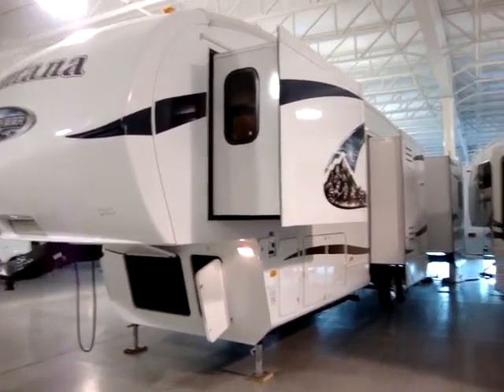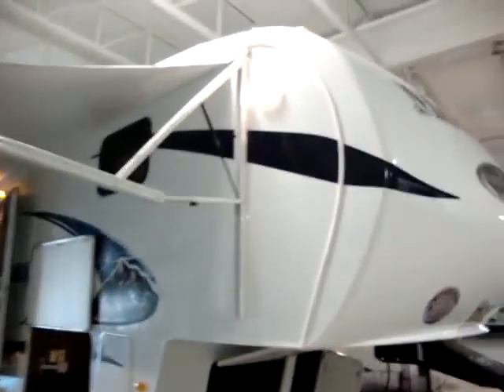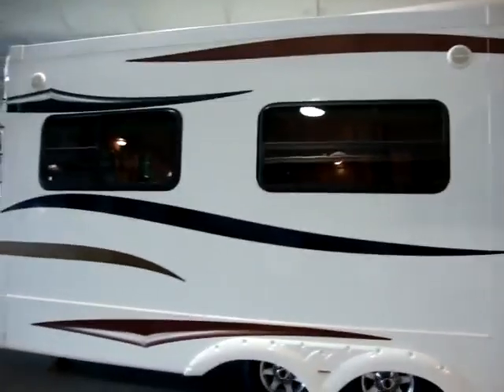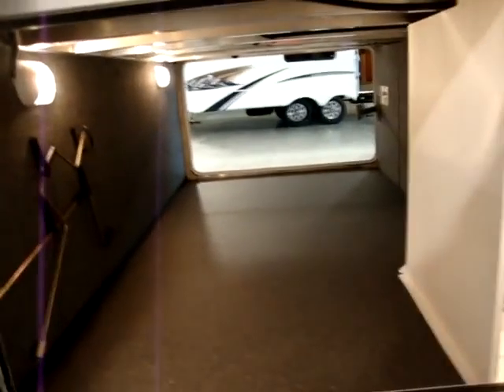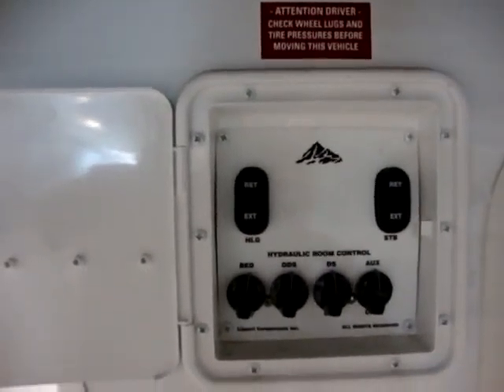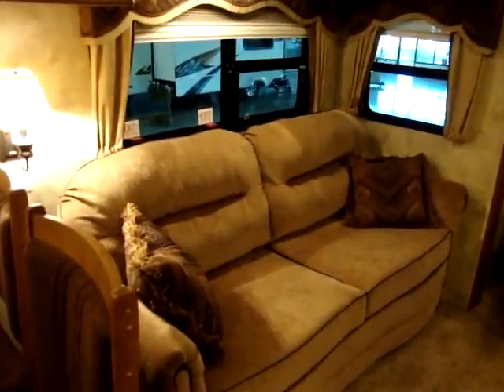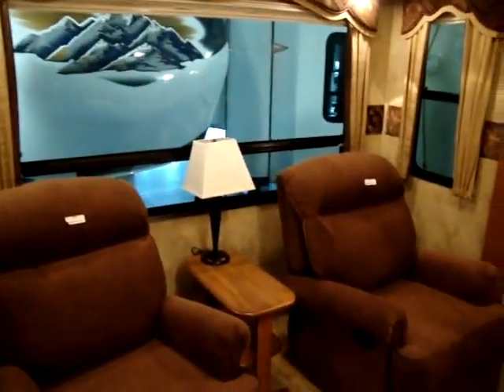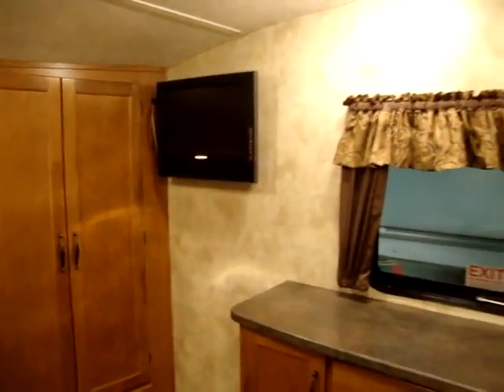Ohio RV Dealer Couchs Campers Montana RV Mountaineer 324 RLQ Indiana RV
The quality, durability and construction of the Montana RV (Mountaineer Edition) has become legendary among RV customers who want only the best. Here's a super nice floor plan by Keystone RV, the all new 2011 Montana Mountaineer 324 RLQ quad slide 5th wheel with the new "Hickory Package"

The 5th wheel camper is in Walnut décor

Some of the features of this 5TH wheel camper include:
Hickory Edition Pkg,
Glacier Pkg,,
Moving to Montana RV Pkg,
Washer/Dryer prep,
DVD player,
Black Tank flush,
32" & 19" LCD TVs,
Power Vent-kitchen,
15,0 BTU ducted AC,
Outside speakers,
10 gal. gas/elec DSI water heater,
Wire & Frame for 2nd AC,
Medallion High Gloss Exterior,
Aluminum Wheels w/ EquaFlex Suspinsion Upgrade,
End Table & Lamp,
Air Mattress HAB,
Free Standing Dinette w/ 4 chairs,
High Back Desk Chair,
Ceiling Fan,
RVIA Seal and more!

RV Financing available to qualified buyers at great RV loan rates!

If you are interested in this 5th wheel or have any questions please call our RV Sales staff at (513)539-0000 or e-mail our RV sales team at

FREE RV DEALER PREP.
FREE RV BATTERY & BOX.
FREE RV ELECTRIC ADAPTERS.
FREE PROPANE BOTTLES FILLED.
FREE DEMONSTRATION OF CAMPER TRAILER.
FREE RV DUMP HOSE WITH CLAMP & FITTING.

Do you live far away from Couch's Campers? If so ask about RV delivery and see if we can arrange RV shipping to your front door or maybe meet the RV shipping company half way for a small extra fee. We have shipped rv's all over the nation. Come let us put you in the camping trailer of your dreams today!